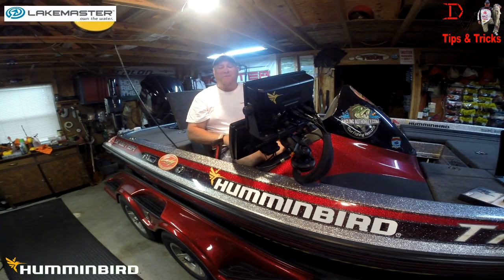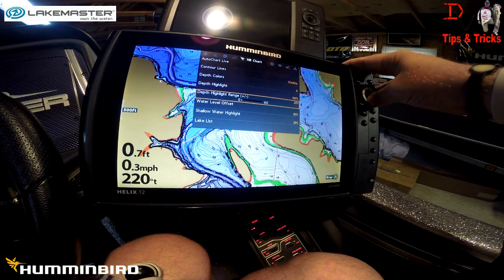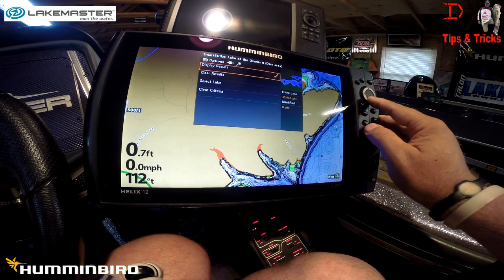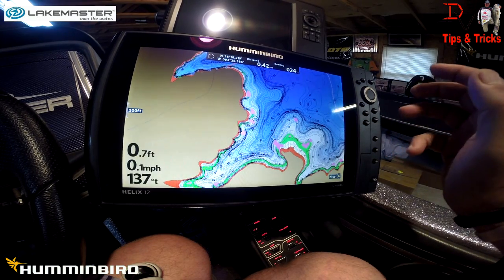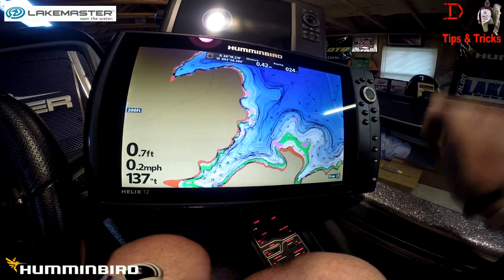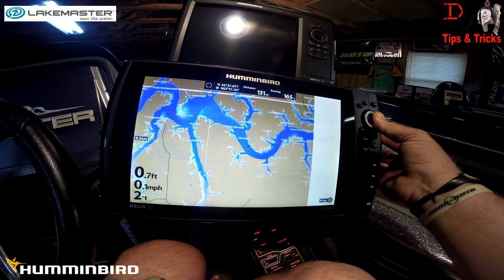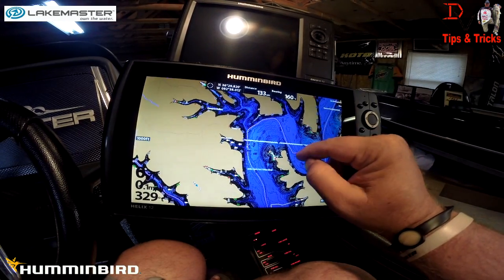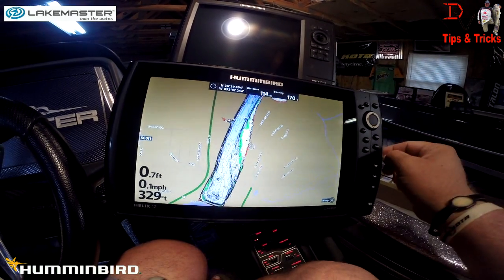Tips 'N Tricks 177: Humminbird LakeMaster Products for HELIX/ONIX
Humminbird LakeMaster Mapping offers 4 Mapping Products for Owners to Choose From. This Video we show the differences between LakeMaster Maps, LakeMaste +Plus, SmartStrike and ChartSelect Mapping. Even show the SmartStrike Features on the HELIX 12 and how to conduct a search. Check out the LakeMaster Differences and Visit your Local Humminbird Dealer Today.